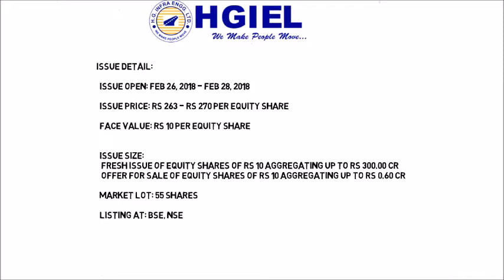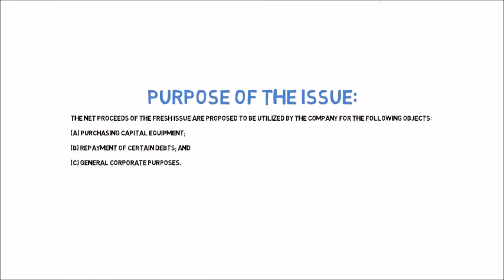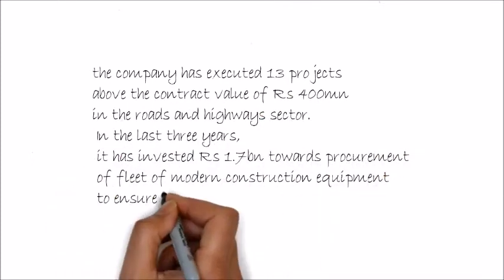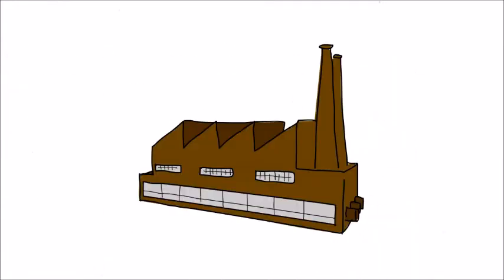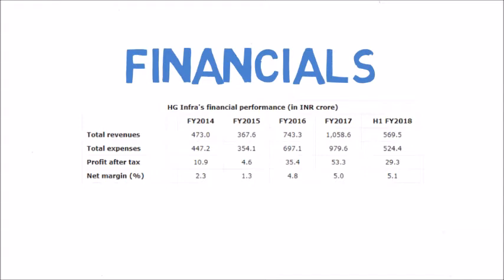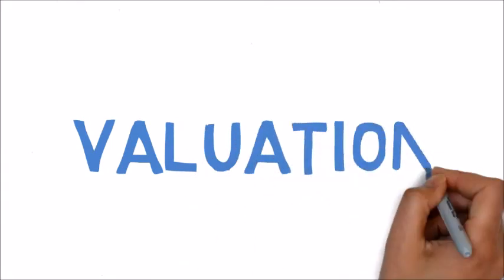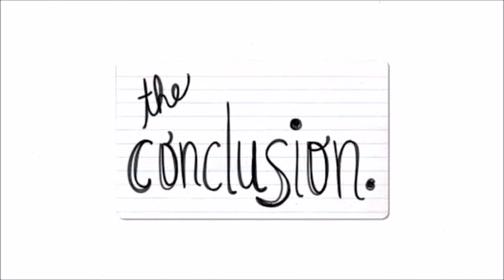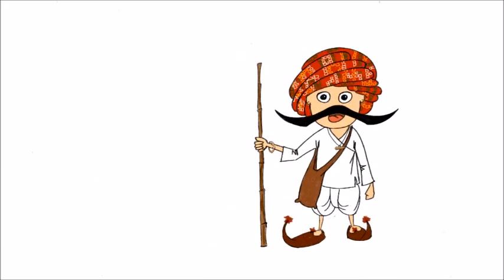(Final Decision) HG Infra Engineering IPO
Jump to FINAL DECISION-  04:46

H G Infra Engineering Ltd. IPO schedule:
23 Feb – Anchor List
26 Feb – Offer Opens
28 Feb – Offer Closes
06 Mar – Finalisation of Basis of Allotment
07 Mar– Unblocking of ASBA
08 Mar – Credit to Demat Accounts
09 Mar – Listing on NSE & BSE

The content provided in this video is only for education purpose and does not constitute an offer to sell nor a solicitation of an offer to buy any security. The services and information provided through this video is for personal, non-commercial, educational use.

All ideas, opinions, and/or forecasts, expressed or implied herein, information, charts or examples contained in the lessons, are for informational and educational purposes only and should not be construed as a recommendation to invest, trade, and/or speculate in the markets. Any investments, trades, and/or speculations made in light of the ideas, opinions, and/or forecasts, expressed or implied herein, are committed at your own risk, financial or otherwise.

The accuracy, completeness and timeliness of the information contained on this site cannot be guaranteed.
we does not warranty, guarantee or make any representations, or assume any liability with regard to financial results based on the use of the information in the video.

Investors are advised to satisfy themselves before making any investment and should consult with and rely upon their own advisors whether
I am not registered under SEBI (Research Analysts) Regulations, 2014.